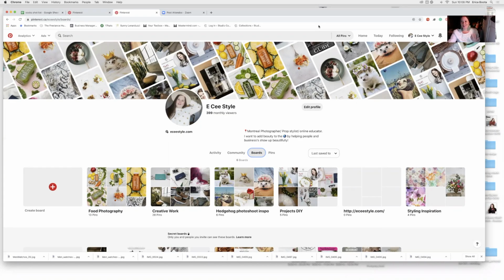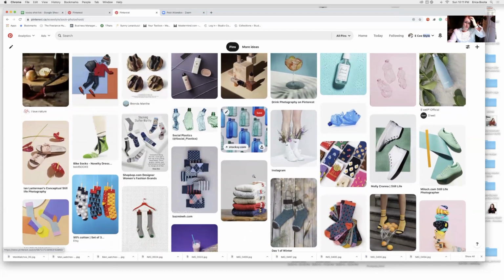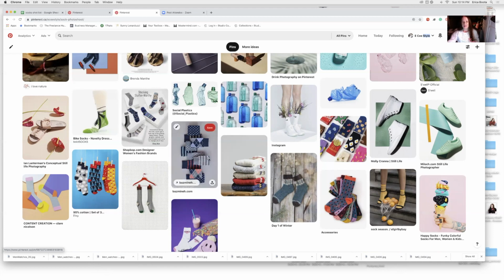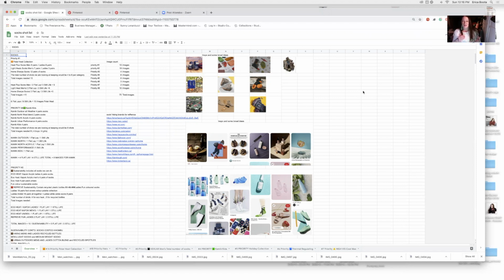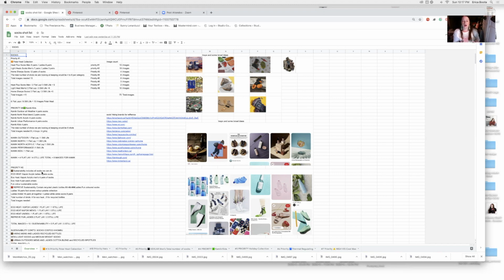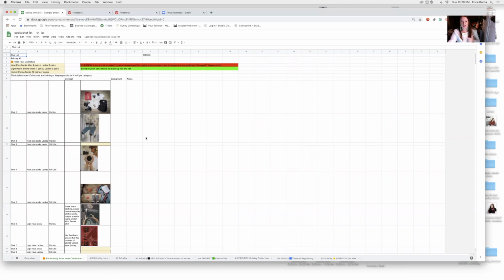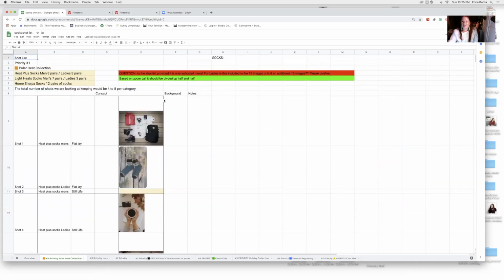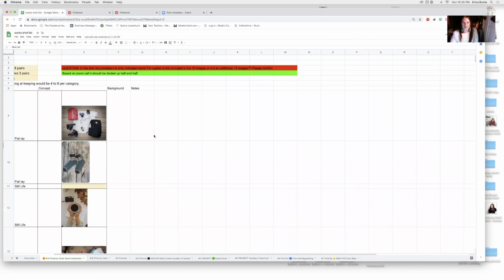How To Create a Photography Shot List Using Pinterest and Google Sheets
The photography shot list is one of the best tools to use to have a successful photoshoot. Do not underestimate How to create a photography shot list.  A Shot list is like a life raft when you are on set a tool to communicate with clients and everyone involved to be more efficient.

The best way I have found to create a photography shot list is by using Pinterest and google sheets. First I build a mood board in Pinterest playing off of keywords that pertain to the product. Then I create a detailed outline by building a shot list using Google sheets.

If you are not using Pinterest for photography yet, I highly recommend it! Planning a photoshoot does not need to be complicated. Watch behind the scenes today as I show you my process of How to create a photography shot list. I give you tips and tricks on using Pinterest and Google sheets as a tool for my photography business. As a product stylist being organized and making sure everyone on set knows what is happening makes everything more efficient and successful.

Until next time, from product stylist and commercial photographer, Erica Steeves

Join Facebook Community The Product Styling Lounge by E Cee Style